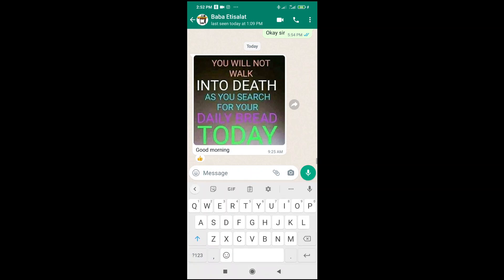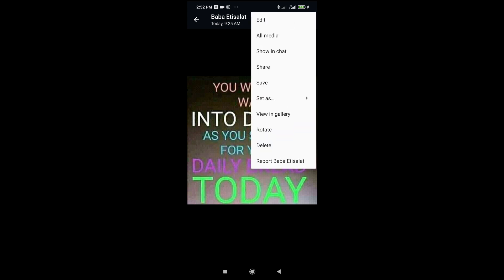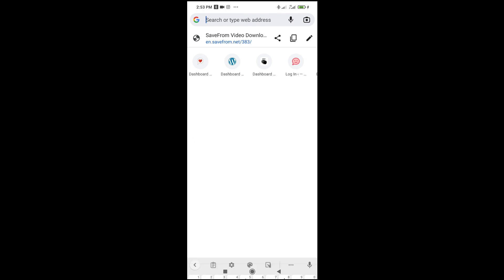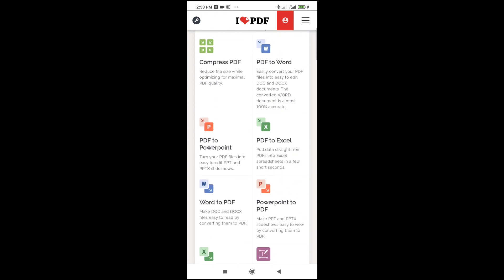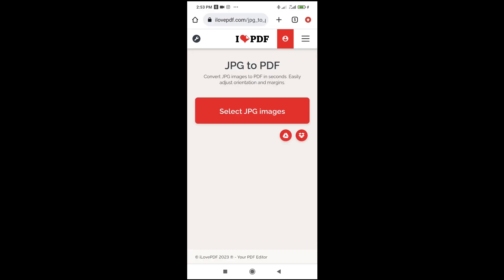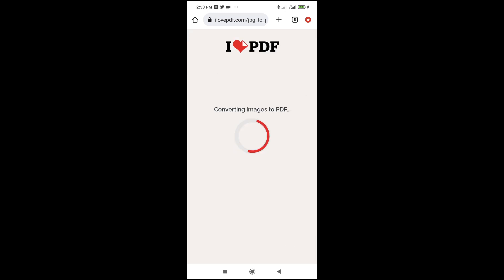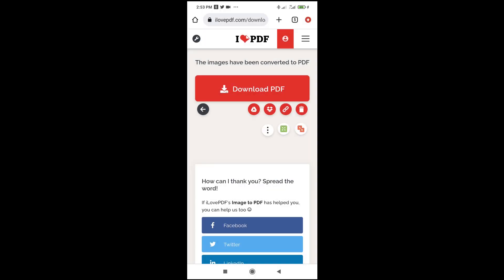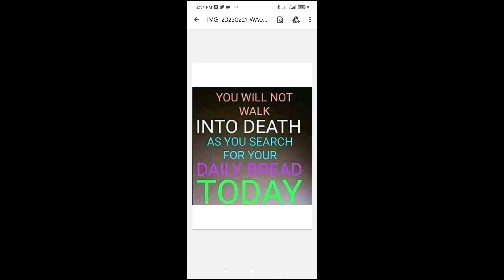How To Convert WhatsApp Image To PDF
In this video, I have Explained How To Convert WhatsApp Image To PDF